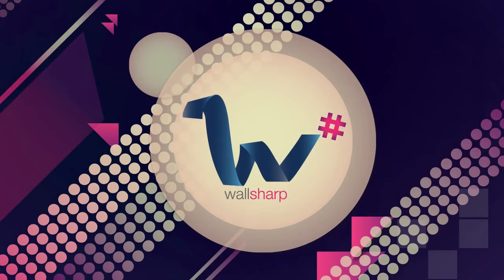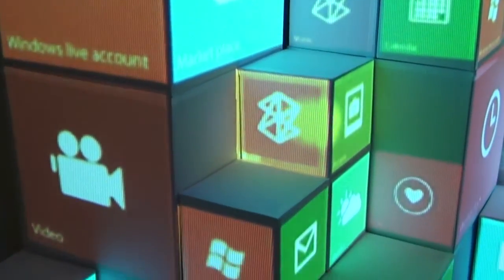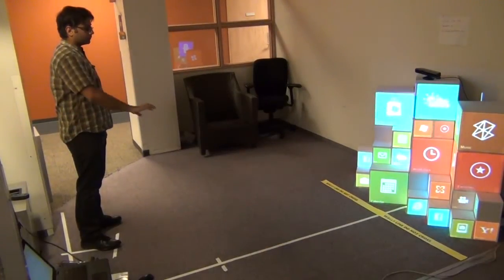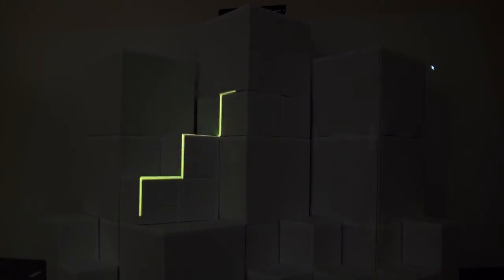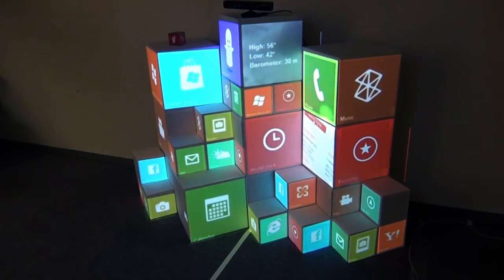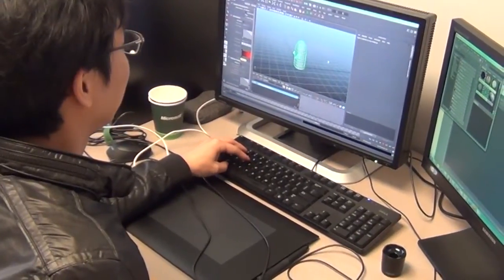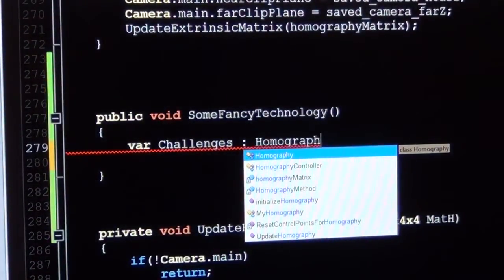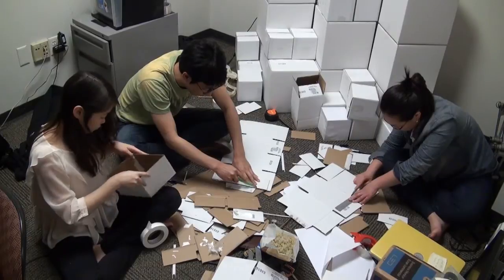Interactive Cubes 3 Minute Promo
Interactive Cubes is an ETC project to use 3D Projection Mapping and Kinect to create an interactive installation to showcase Microsoft's product.